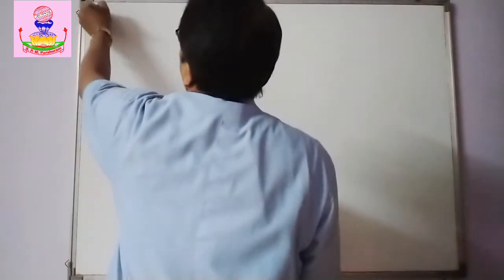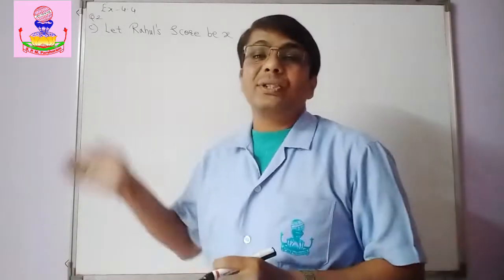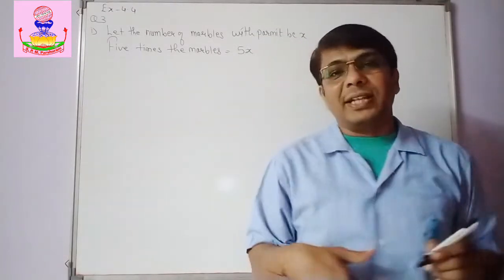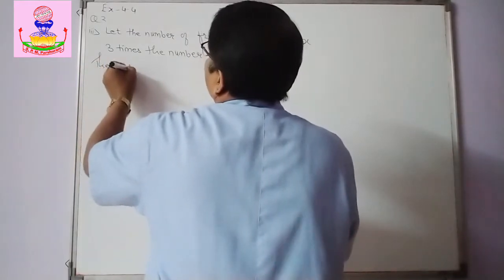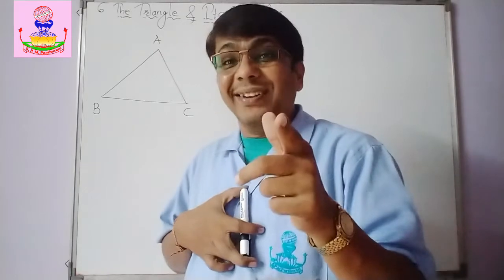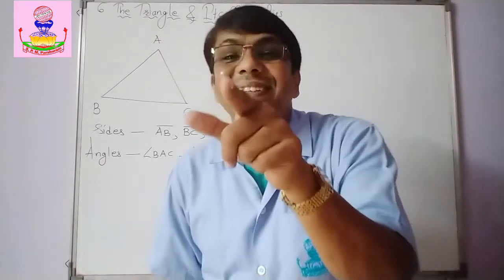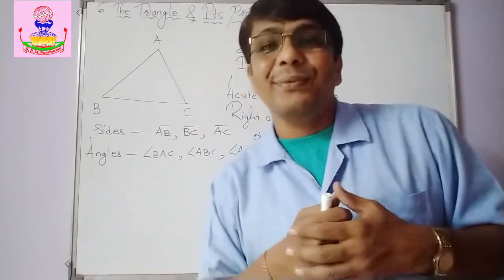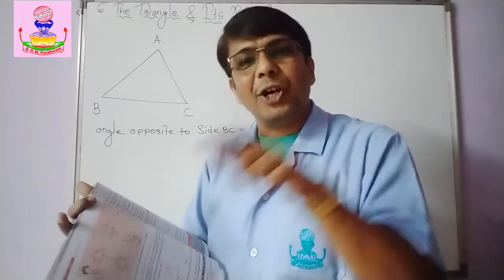VII STD MATHS VIDEO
Ex 4.4 AND TOPIC 6 TRIANGLE AND ITS PROPERTIES